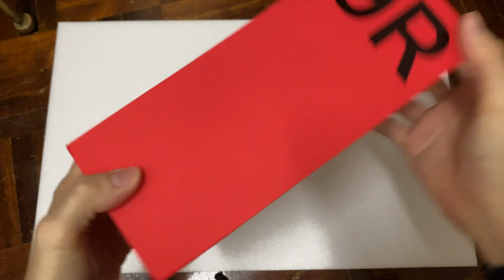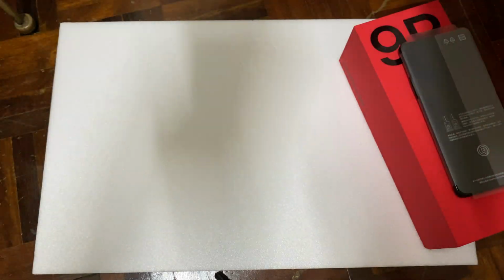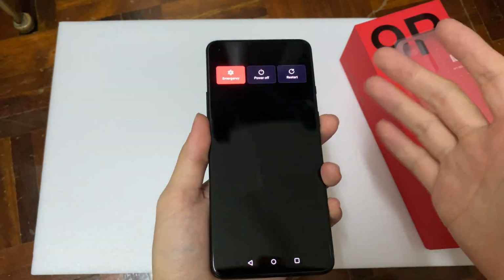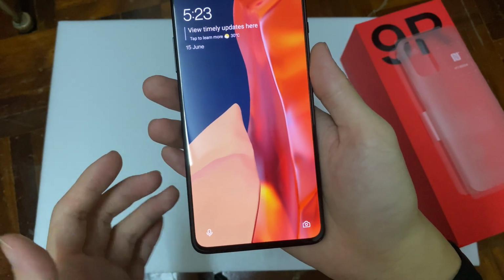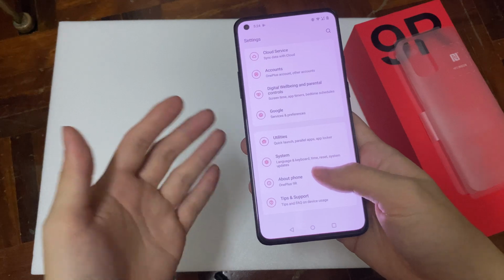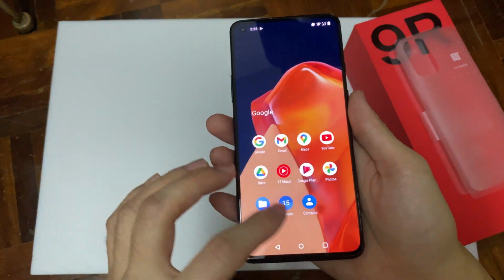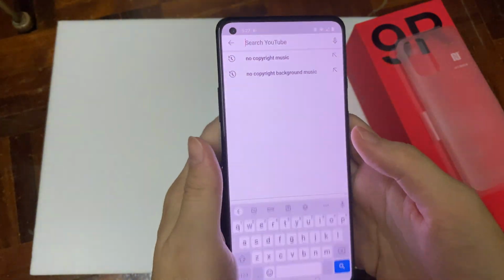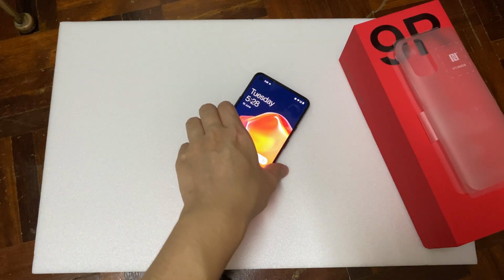OnePlus 9R Carbon Black Quick Unboxing & Hands On!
Hi guys, this is the OnePlus 9R 12/256 Carbon Black China variant.

Just a quick unboxing and hands on video of the phone and a size comparison with the OnePlus 7 Pro